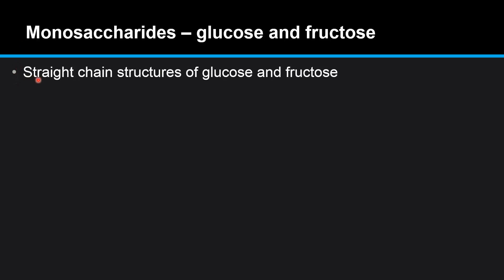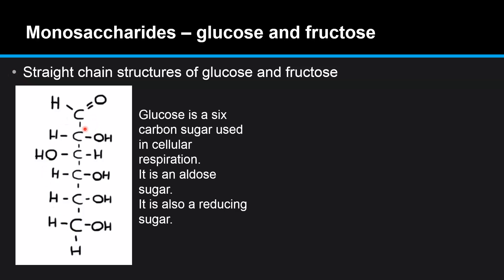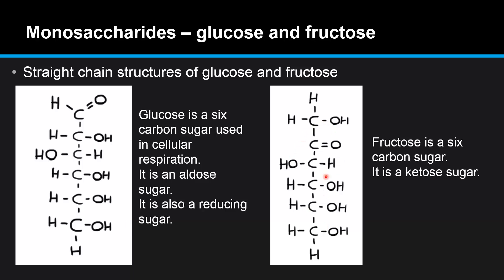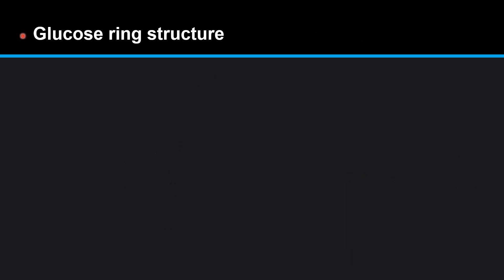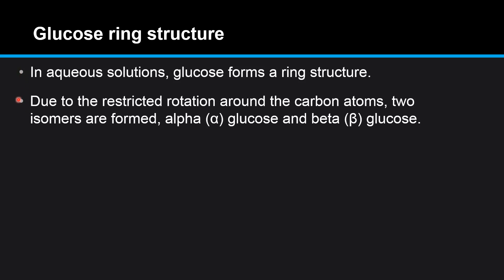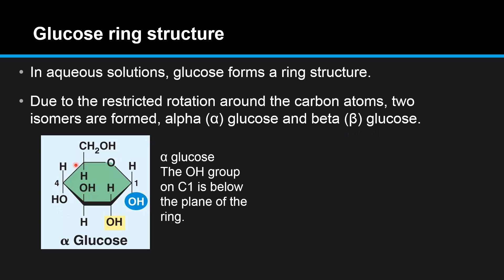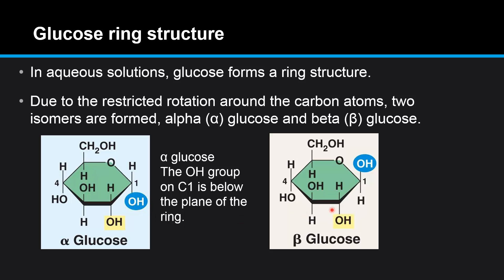B.3.2 Draw the straight-chain and ring structural formulas of glucose and fructose.